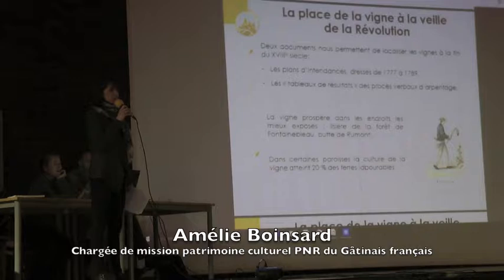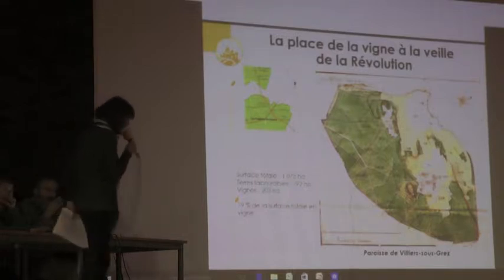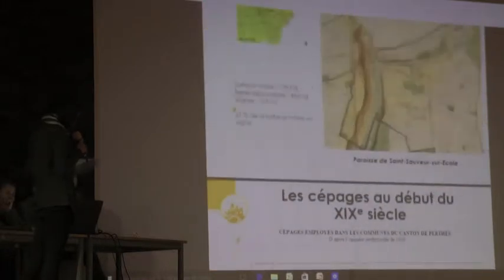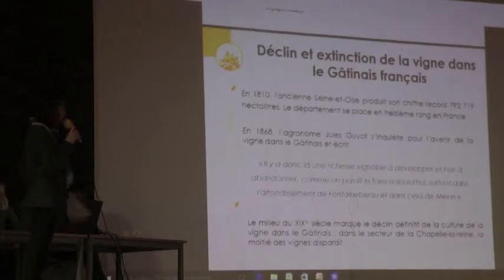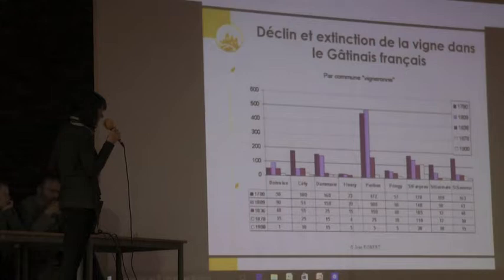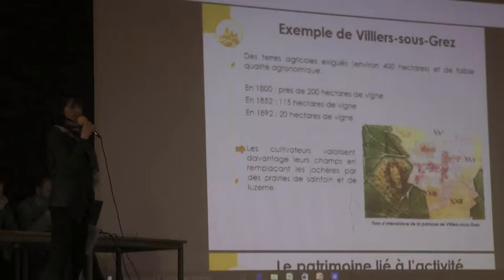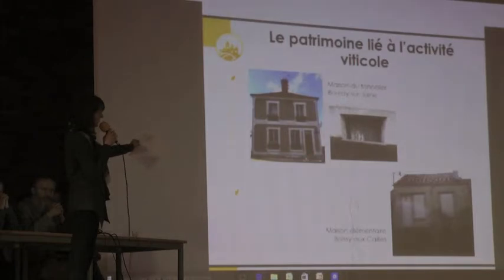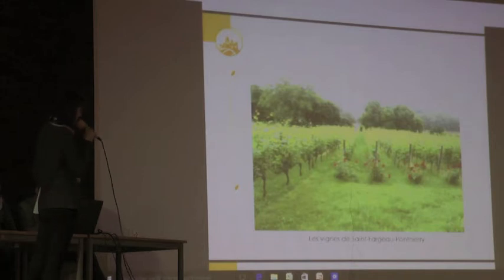Histoire de la vigne dans le Gâtinais français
Intervention d'Amélie Boinsard, PNR du Gâtinais français.
La journée "Retour de la vigne en Ile-de-France", a été organisée par Agrof'île, au lycée agricole Bougainville de Brie-Comte-Robert (77) le 28 avril 2017.